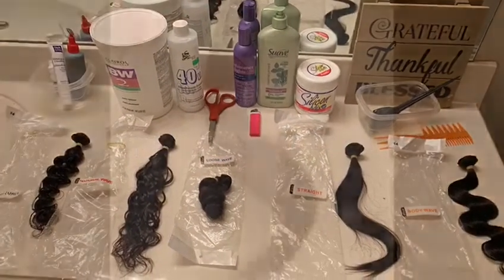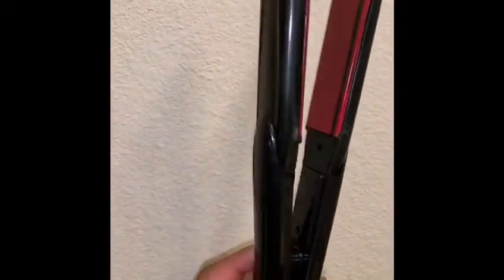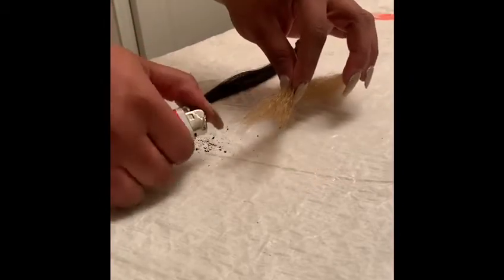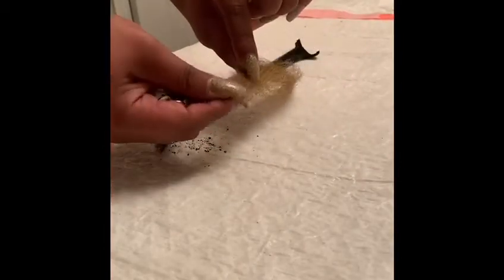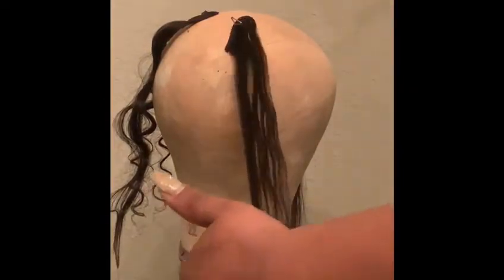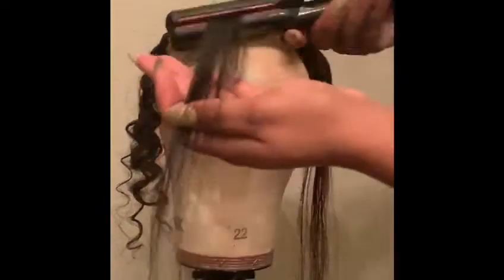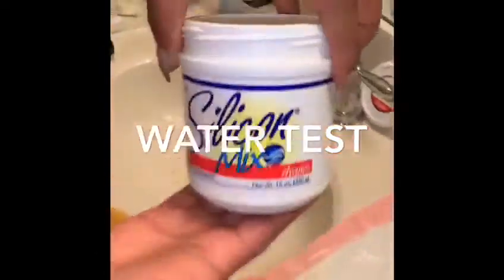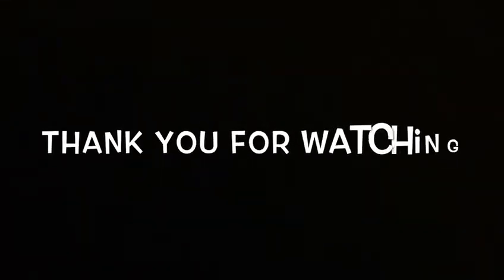IN THE CA LAB: HOW DO I KNOW IF MY HAIR IS REALLY RAW OR VIRGIN HAIR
Avoid buying fake hair! How to test your hair bundles for authenticity using the  wash, heat, and  fire methods.

**IF YOU LOVE LEARNING ABOUT RAW HAIR YOU’LL LIKE THESE VIDEOS TOO!

In the CA Lab Testing a Lace Front From Chinese Factory B: How to Bleach and Color Virgin Hair

***WHAT’S CHRISTOPHER ANTHONY’S PREMIUM RAW VIRGIN HAIR ALL ABOUT?
I have been in the hair and cosmetic business since I was 14 years old. I left to go into the medical field, but hair has always been my passion. I was inspired to come back because, like you, I have been taken advantage of, buying units for ridiculous prices, broken promises about the quality and durability of the hair,  sellers disappearing after a sale. We've been dealing with the people behind this industry for a long time and I think that it's time for us, as Black women, to get our industry back!